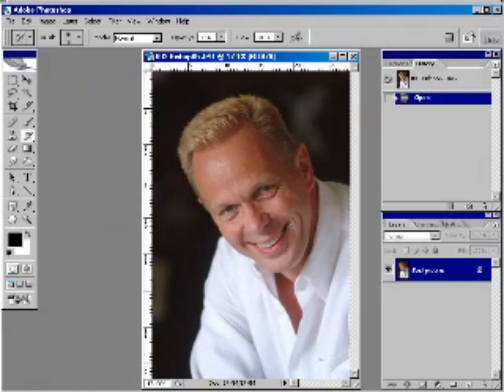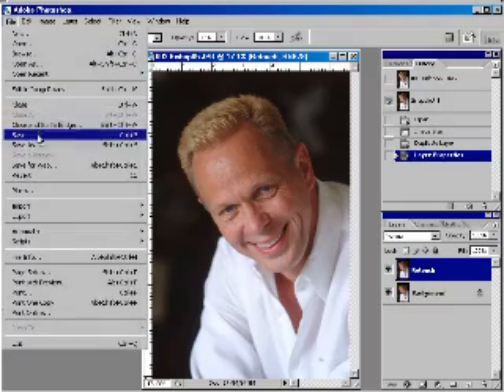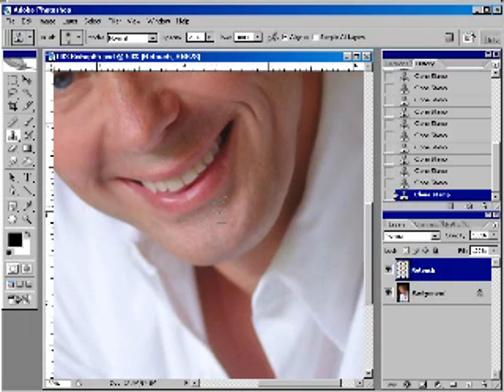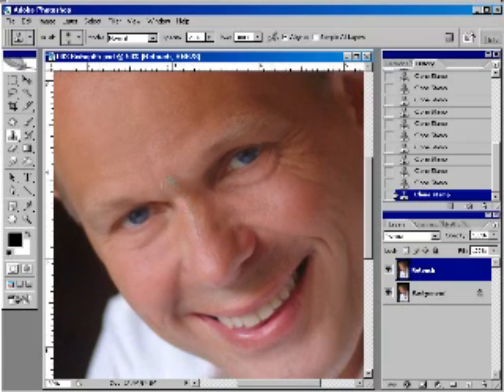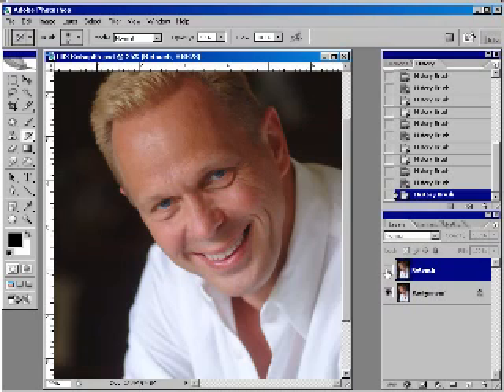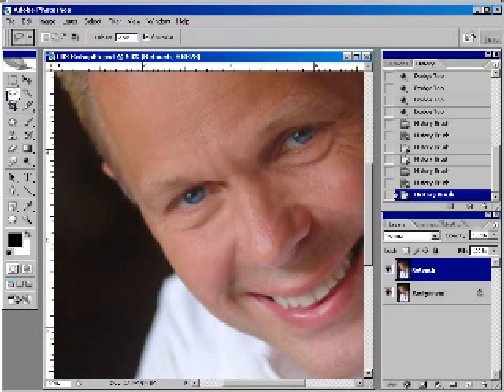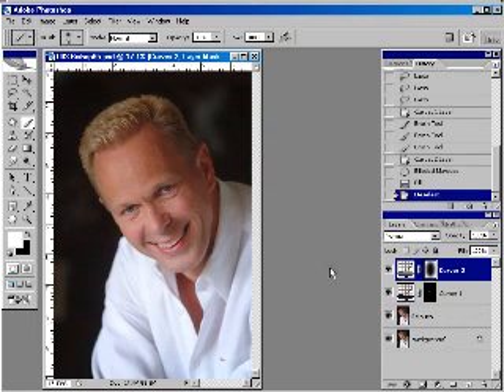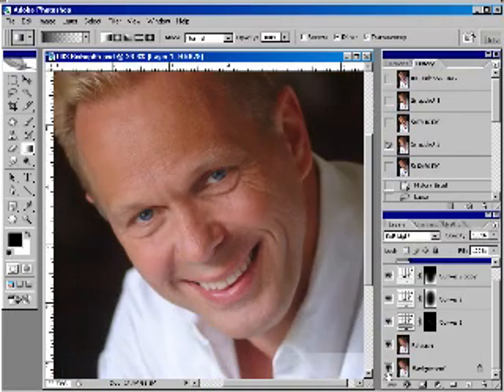Retouch Demo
When retouching with Adobe Photoshop, you need to be efficient. This demo by Suzette Allen is from her video set VSP for Photographers VCD #5. This is a speed demonstration on how retouching can be done efficiently using presets and actions. It does not go into detail on how to do each task--or how to setup the tools and actions--that is explained later on in the video!